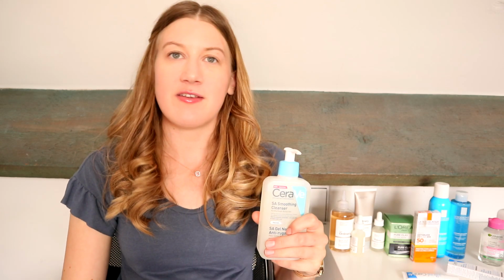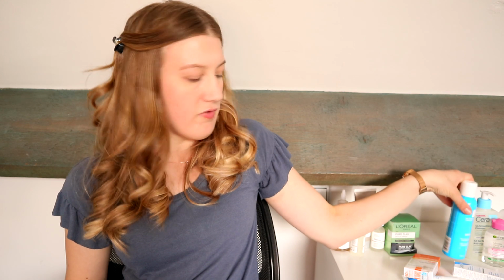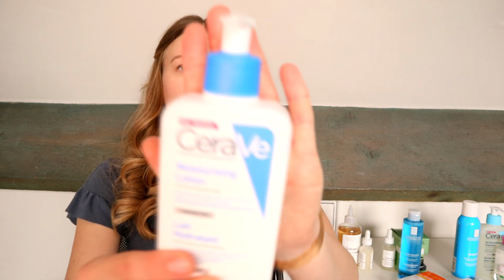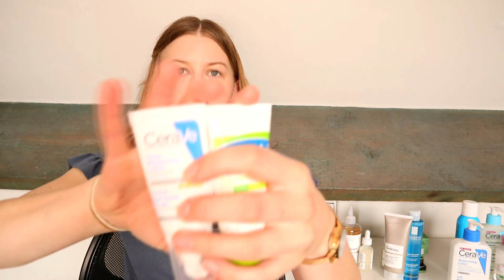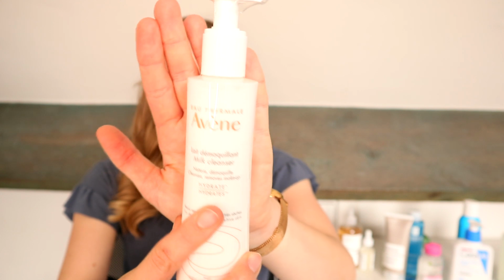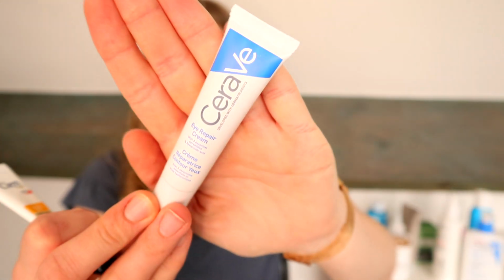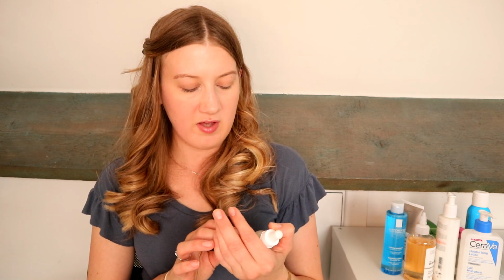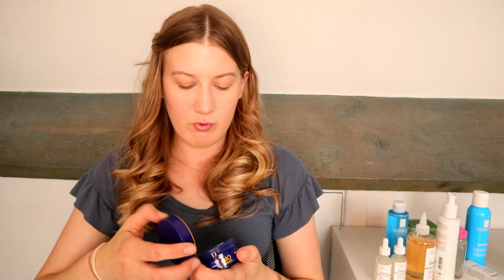Revamping my whole skincare routine on a budget - The Ordinary, CeraVe, La Roche-Posay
Hello viewers, in this video I talk about the new skincare items that I purchased following reading Caroline Hiron's Skin Care book (2020). Basically, I read a book, absorbed it and now am a font of knowledge...

PRODUCTS MENTIONED:
CeraVe SA Smoothing Cleanser. 236ml. £12.50.
La Roche-Posay Serozinc. 150ml. £10.00.
La Roche-Posay Physiological Soothing Toner 200ml. There was a ‘3 for 2’ deal on La Roche-Posay products at time of purchase.
Boots cotton wool round cosmetic pads 50 pack. £0.60.
CeraVe Eye Repair Cream 14ml. £12.50. There was a ‘3 for 2’ deal on CeraVe products at time of purchase.
CeraVe Moisturising Lotion with Ceramides for Dry to Very Dry Skin 236ml. £10.00.
The Ordinary. Natural Moisturizing Factors + HA. 100ml. £6.80.
La Roche-Posay Anthelios UVMune 400 Invisible Fluid SPF50+ Sun Cream 50ml. £18.00.
Garnier Micellar Water Facial Cleanser For Sensitive Skin, Travel Size 100ml. £1.99.
Avène Gentle Milk Cleanser and Make-Up Remover for Sensitive Skin 200ml. £12.00.
The Ordinary. Glycolic Acid 7% Toning Solution. 240ml. £8.00.
The Ordinary. Niacinamide 10% + Zinc 1%. 30ml.
The Ordinary Buffet. 30ml. £14.30.
L'Oreal Paris Pure Clay Detox Face Mask Charcoal 50ml. I bought when it was on offer, it is now £7.99.
Nivea Q10 power anti-wrinkle and firming night cream. 50ml. £11.49.